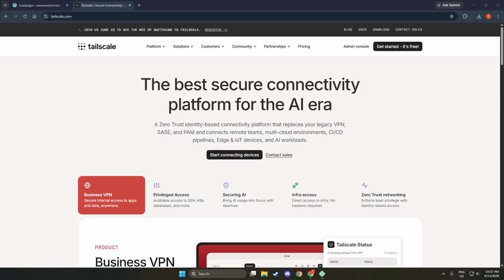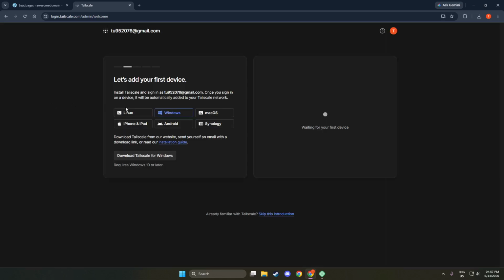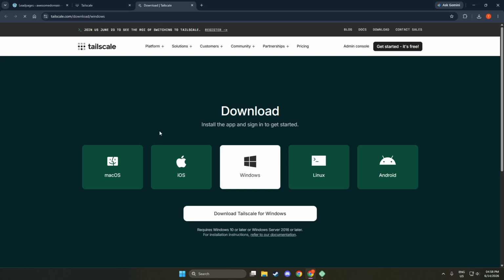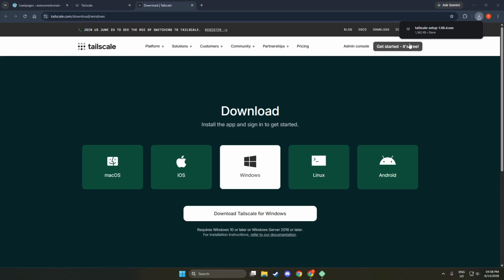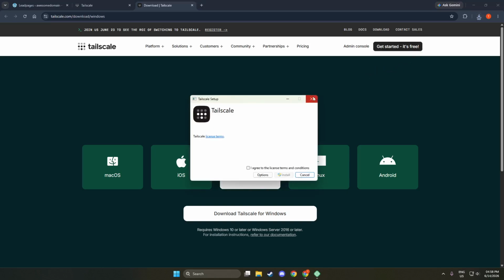How to Install Tailscale on Windows [2026 Full Guide]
How to Install Tailscale on Windows

Are you ready to enhance your network security? In this step-by-step tutorial, we'll show you how to install Tailscale on your Windows machine effortlessly. Tailscale is a powerful tool that creates a secure virtual private network (VPN) to help you connect devices seamlessly. We'll begin by navigating to the official Tailscale website to ensure you download the most secure version of the software. Follow along as we guide you through downloading the Windows installer and running it with ease. You'll learn how to navigate the user-friendly installation wizard, make essential setup choices, and launch Tailscale to start enjoying its robust VPN capabilities. By the end of this video, you'll have a better understanding of Tailscale and be ready to improve your online connectivity and security. Join us and take the first step towards a more secure network!

Tailscale, Windows installation, VPN, network security, software tutorial, Tailscale download, secure connection, remote access, installer guide, tech tutorial, Tailscale setup, user-friendly installation, virtual private network, online privacy